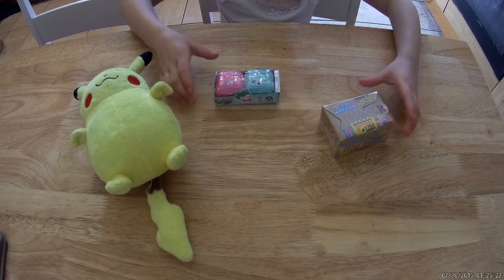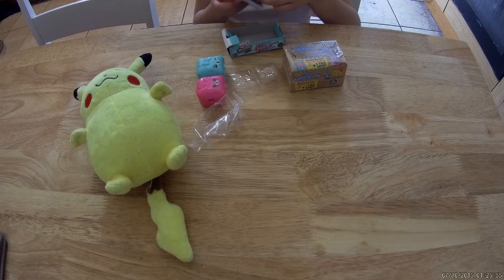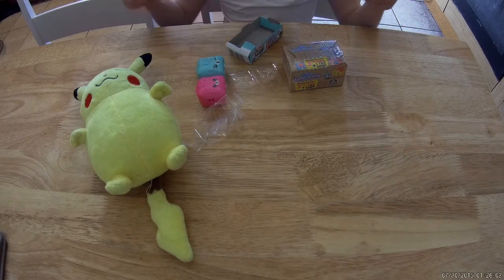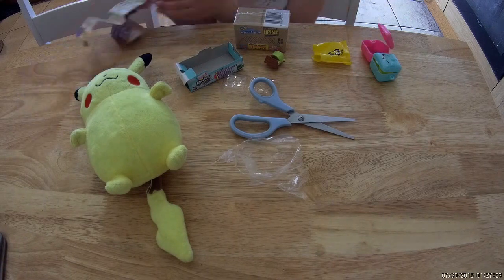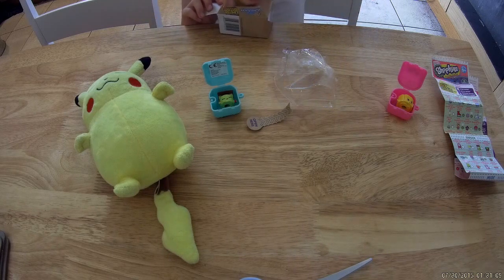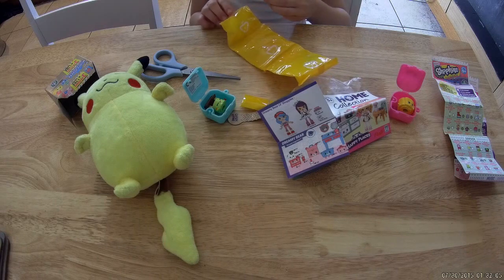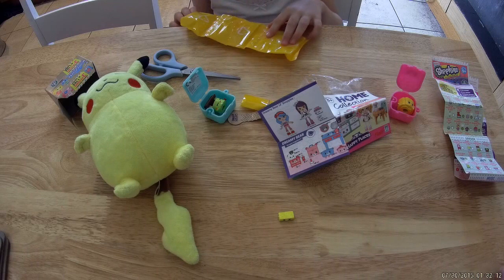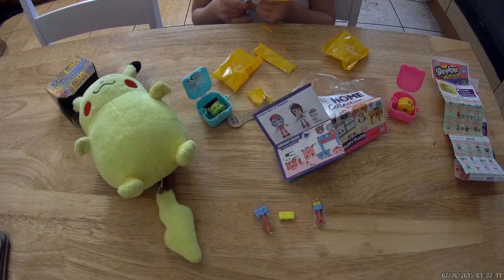Shopkins Videos Season 5 Rare Unboxing Penny Wishing Well Lynn Lamp for kids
Shopkins videos Season 5 rare unboxing Penny Wishing Well Lynn Lamp
    Brittney Brownie
    Dolly Donut
    Ollie Orange Cake
    Mel T Moment
    Jilly Roll
    Creamy Cookie Cupcake
    Linda Layered Caked
    Royal Cupcake

    Plucky Guitar
    Fun Drum
    Polly Piano
    Tammy Tambourine
    Mike Rophone
    Khia Board
    Hillary Harp
    Max Saxaphone

    Woody Garden Chair
    Walter Watering Can
    Penny Wishing Well
    Winnie Window Box
    Barb B Que
    Freda Fern
    Launa Mower
    Peta Planter

    Percy P.C.
    Sammy Speaker
    Clicky Mouse
    Gabbey Gamer
    Cam Corder
    Lizzy Laptop
    Howard Powerboard
    Connie Console

    Rockin’ Choc
    Cute Fruit Jello
    Sprinkle Lee Cake
    Mandy Mousse
    Ice Cream Kate
    Cuppa Cocoa
    Chocky Croissant
    Tasty Toast

    Lippy Lips
    Kooky Cookie
    Cupcake Chic
    D’Lish Donut
    Prommy
    Strawberry Kiss
    Cheeky Chocolate
    Split Milk
    Yo-Chi
    Dum Mee Mee
    Polly Polish
    Apple Blossom

    Dennis Bat
    Katie Skateboard
    Sadie Soccerball
    Bailey Baseball Glove
    Grace Baseball Bat
    Lola Roller Blade
    Bessy Baseball
    Snorky

    Claire Chair
    Jane Frame
    Bertha Bath
    Tiny Tissues
    Veronico Vase
    Jean Jug
    Polly Teapot
    Lynn Lamp

    Paula Puzzle
    Fortune Stella
    Lynne Spring
    Yolanda Yo-Yo
    Blocky
    Spinderella